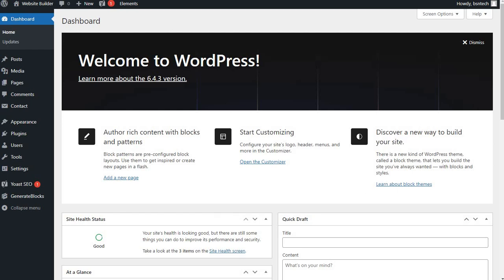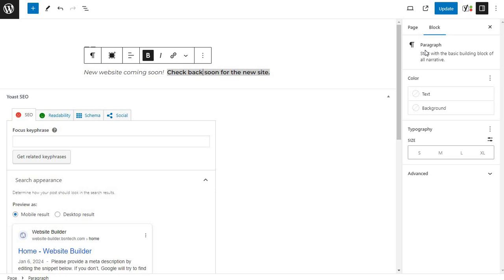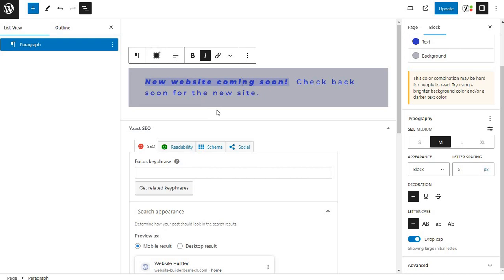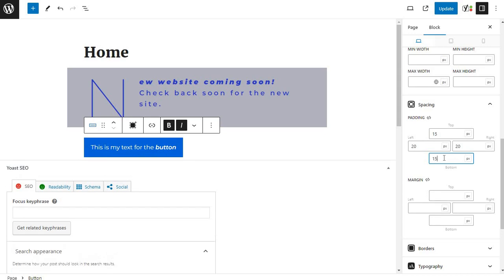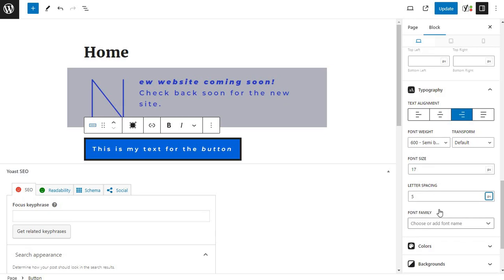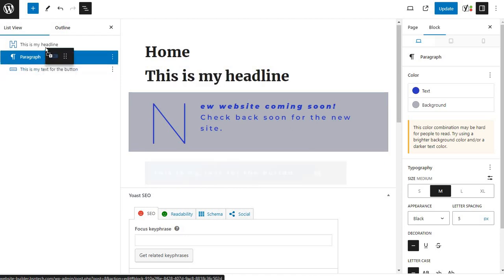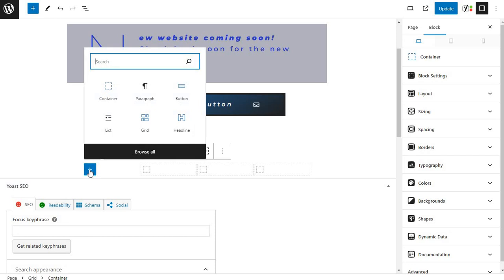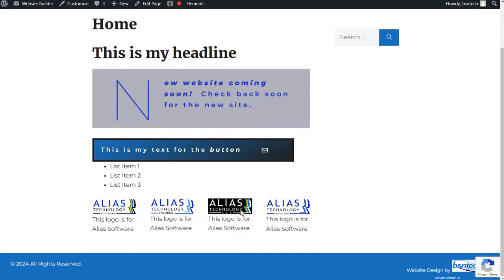WordPress Gutenberg Editor - Managing and Formatting Blocks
This video tutorial explains how to add, delete, and duplicate blocks in the WordPress Gutenberg editor.  We also go into detail on formatting each of these blocks - such paragraph options with color and font customization.  The video also covers adding and formatting buttons, bullet lists, and how to setup a grid layout with four columns.